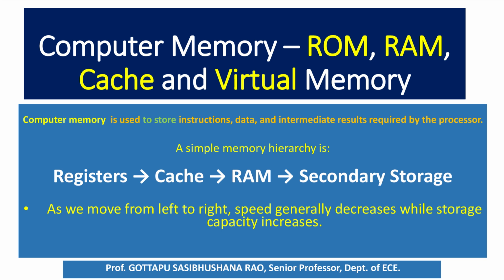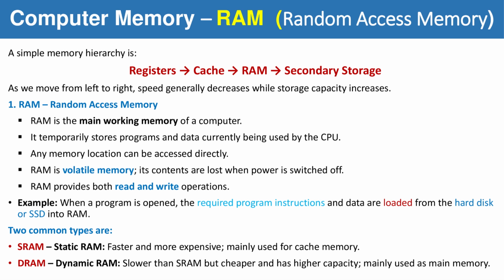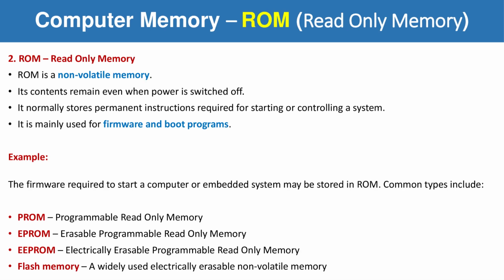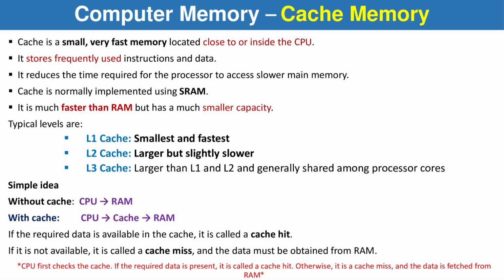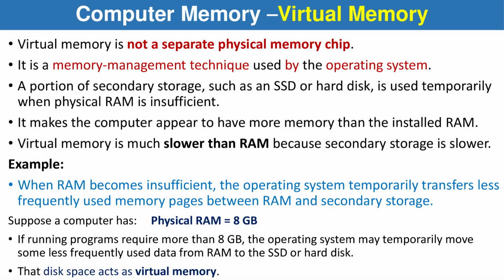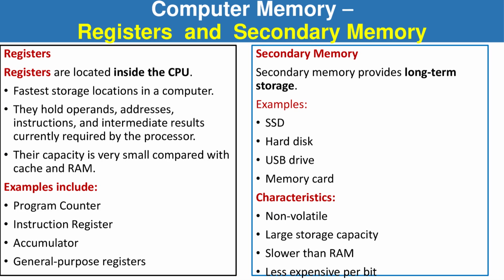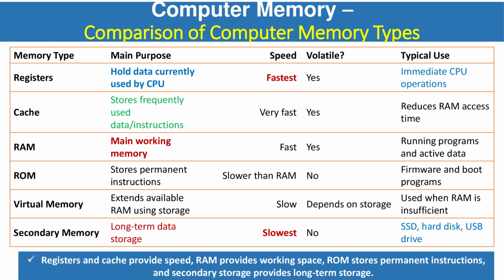Computer Memory – ROM, RAM, Cache and Virtual Memory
This video explains the basic types of computer memory in a simple and easy-to-understand manner. It covers RAM, ROM, Cache Memory, Virtual Memory, Registers, and Secondary Memory, along with their purpose, speed, storage characteristics, and practical use in a computer system.

The video also explains the memory hierarchy:

Registers → Cache → RAM → Secondary Storage

and shows how memory types differ in terms of speed, volatility, capacity, and function.

This video is useful for engineering students, diploma students, computer science beginners, ECE students, and competitive examination preparation.

Topics Covered
SRAM and DRAM
ROM – Read Only Memory
PROM, EPROM, EEPROM, and Flash Memory
Cache Memory
Cache Hit and Cache Miss
L1, L2, and L3 Cache
Virtual Memory
Registers
Secondary Memory
Memory Hierarchy
Comparison of different memory types